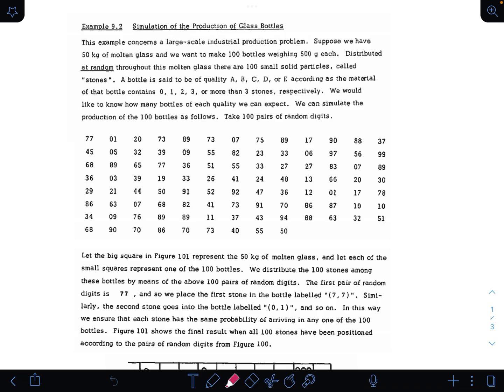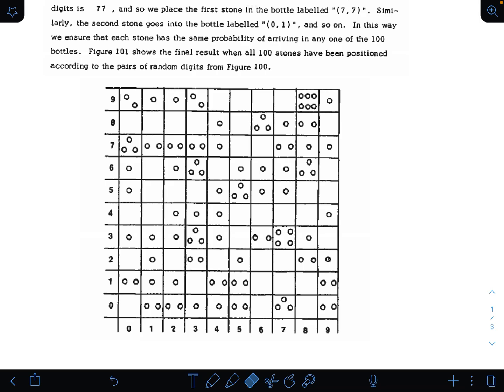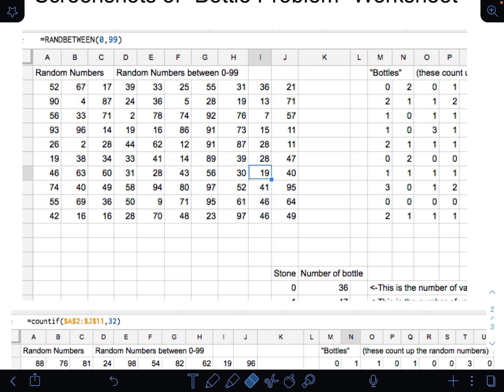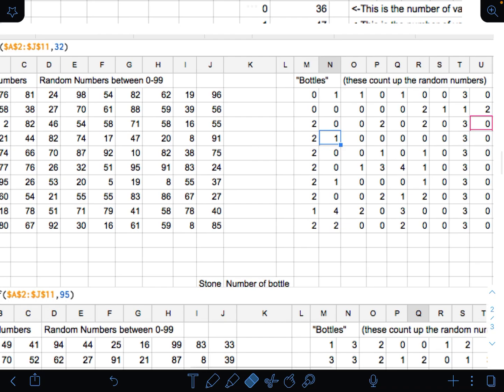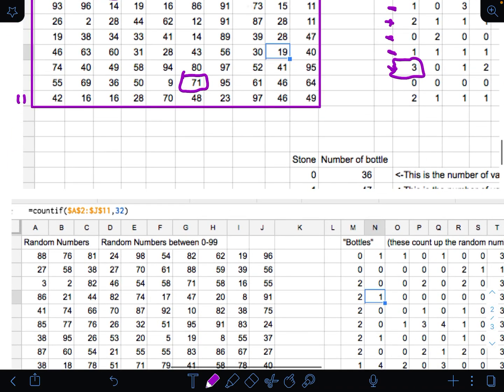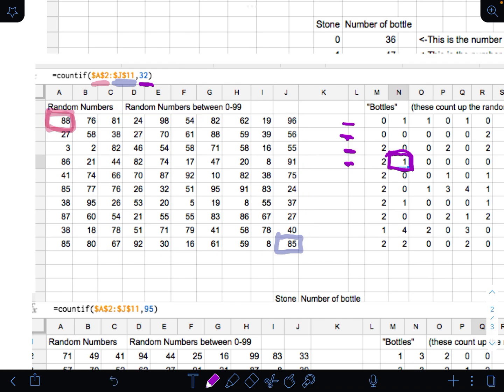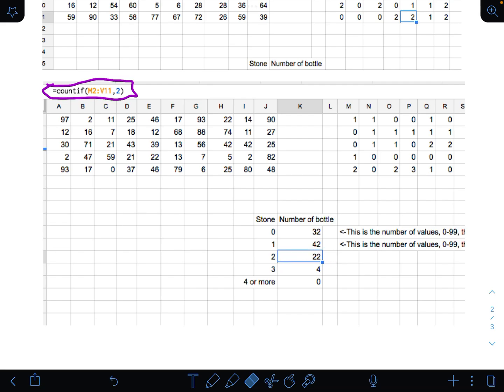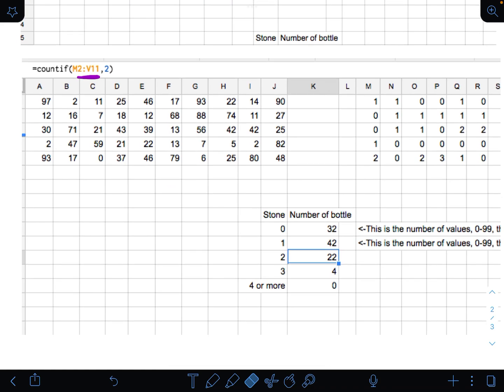Creating a Monte Carlo sim for the glass bottle problem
Instructions for a Google Sheet that models the simulation on Page 78